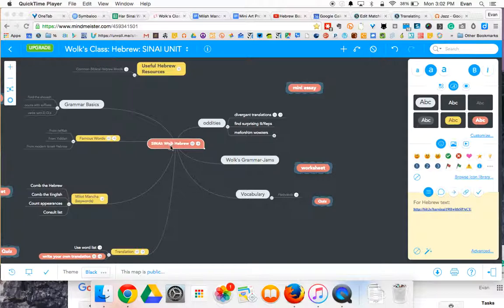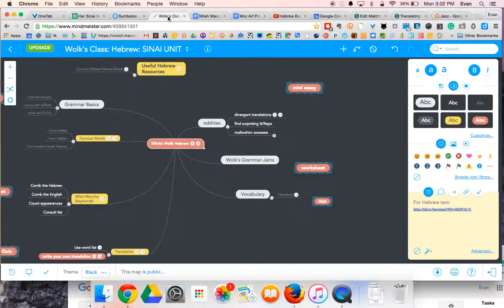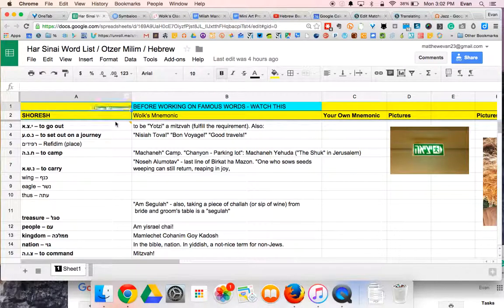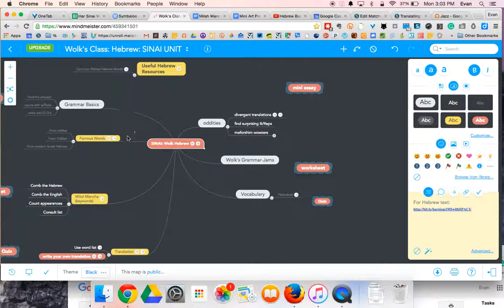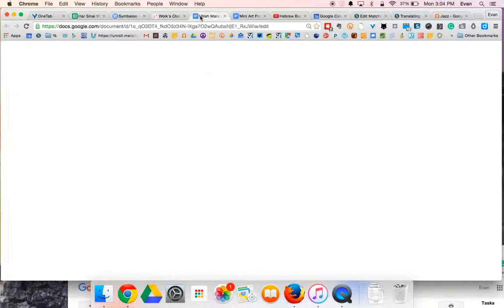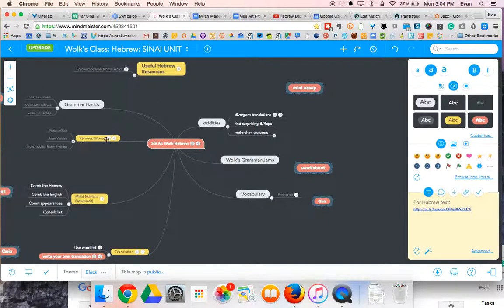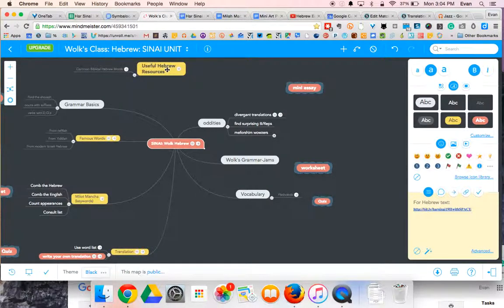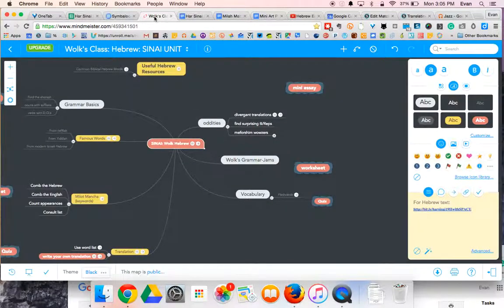Hebrew Bazaar Intro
What is Hebrew Bazaar? A way of shopping around and finding your own way to learn the biblical hebrew and make meaning for yourself. Vocab? Art? Translation? Something for everyone!